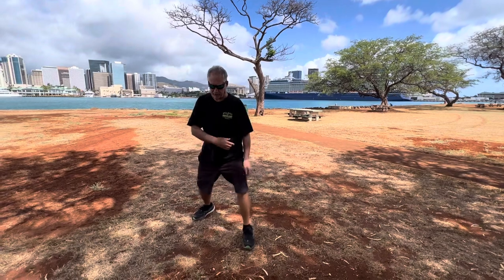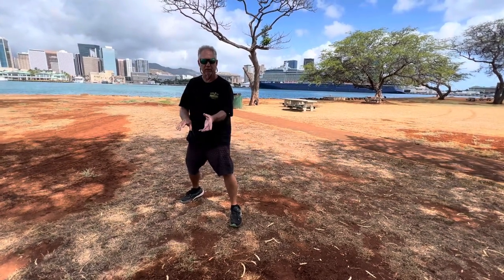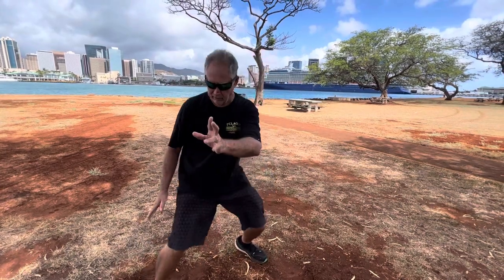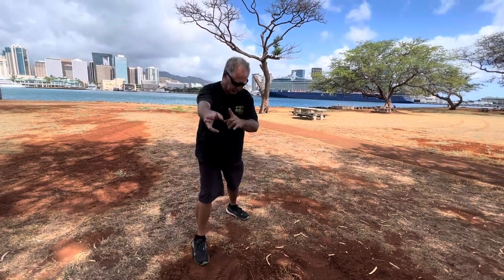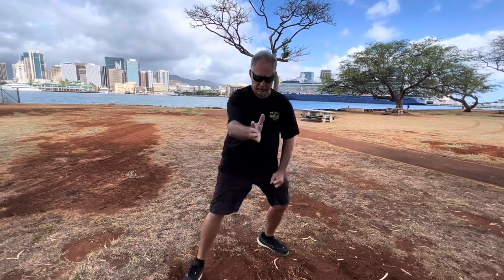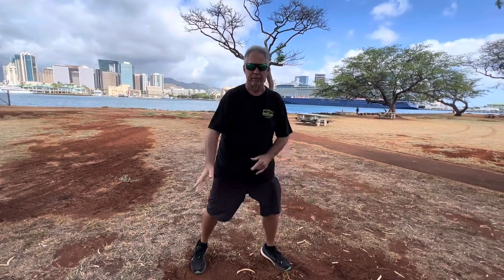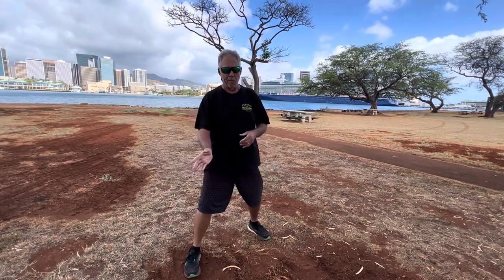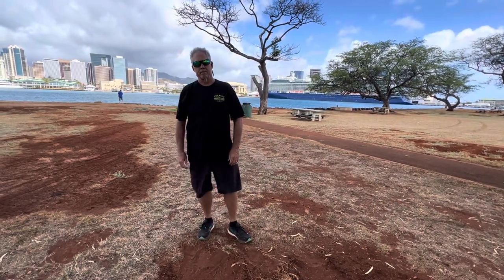Kenpo Conversations with Scott Higgins - Glancing Lance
In this episode of Kenpo Conversations with Senior Master in American Kenpo Karate Mr. Scott Higgins demonstrates common challenges with the technique Glancing Lance as it applies to the opening of Long Form 6.